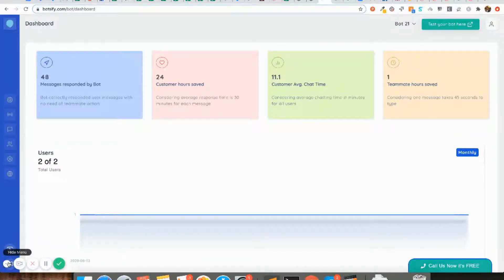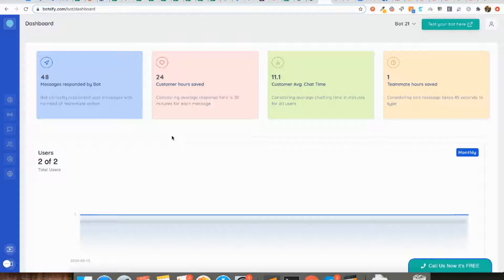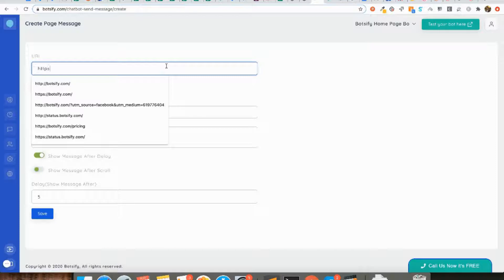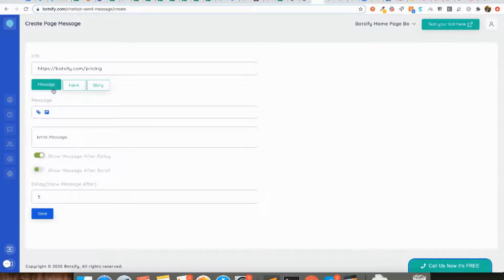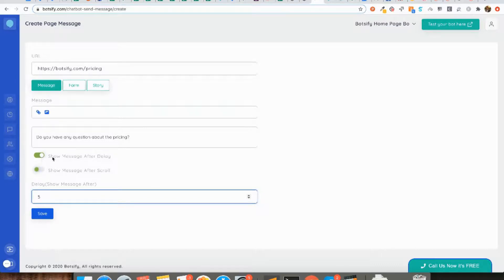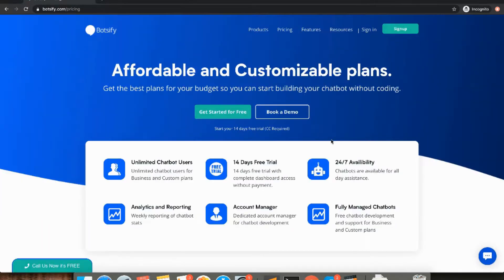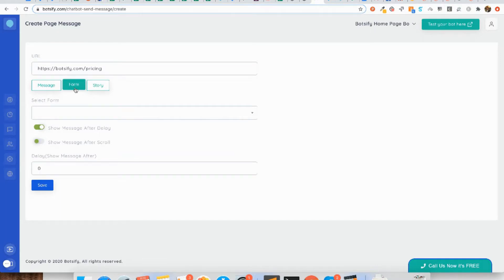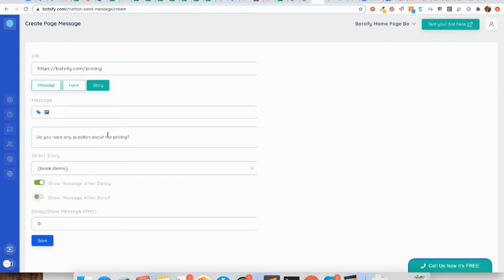[Outdated Lesson 26] Trigger automated messages on the website visits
You're viewing an outdated lesson. View new
To trigger messages to the visitors whenever they land on your website, you need to trigger automated messages. For this, you need to create a page message. In this tutorial, learn how can you create a page message and trigger messages.

Steps for creating the page message:

1- Go to website chatbot settings
2- Select Page Messaging
3- Define URL, perform actions, and save

If you like to see more details about Botsify then;